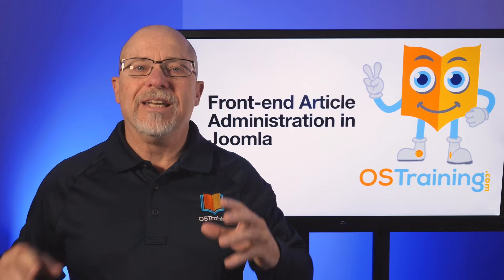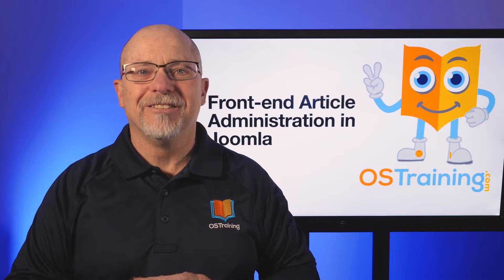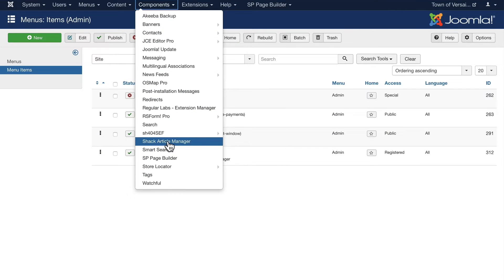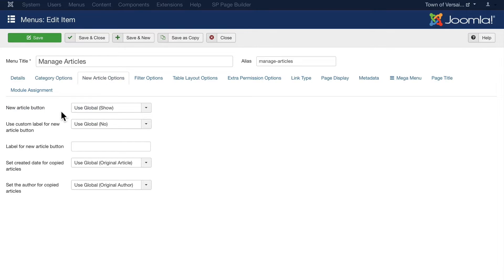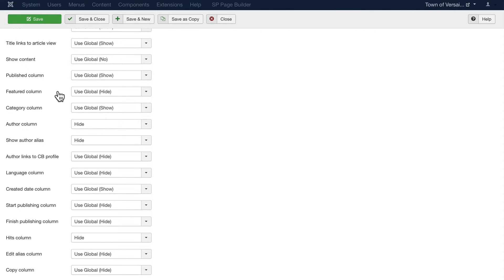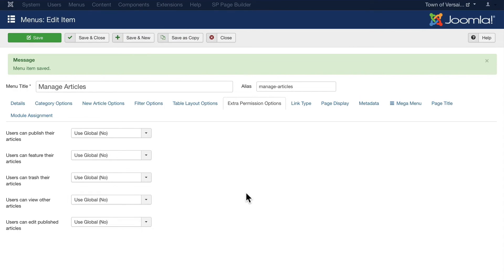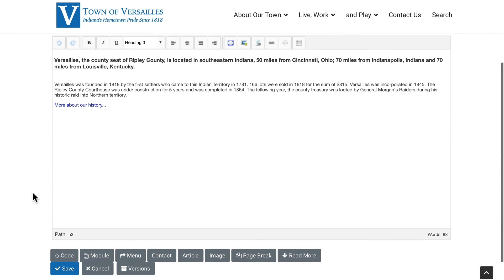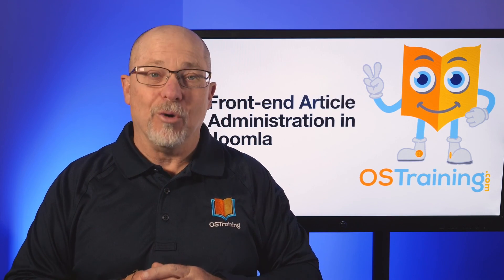Front-End Article Administration in Joomla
Giving editors access to the back end of Joomla isn't necessary if all they need to do is manage the content.  That's where Shack Article Manager from JoomlaShack makes it all really easy!